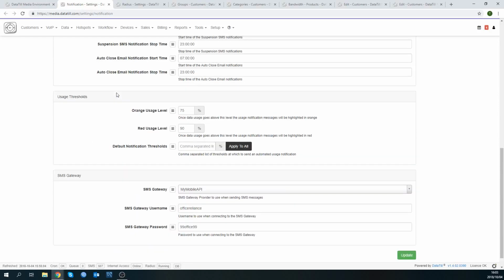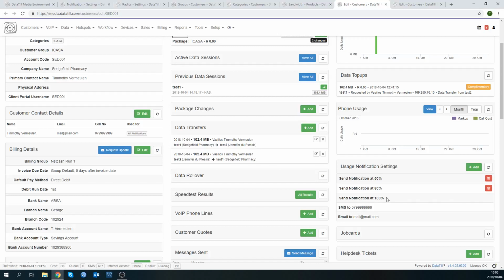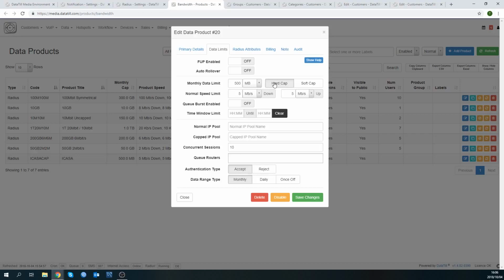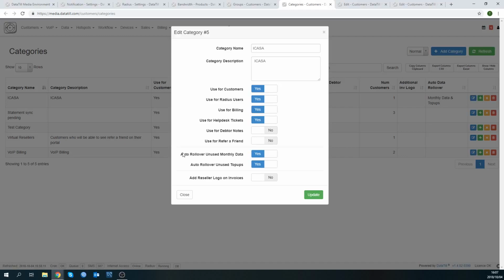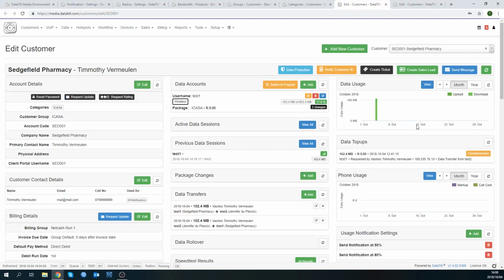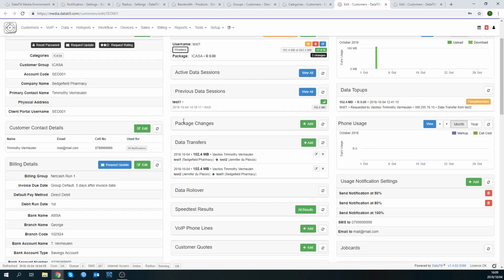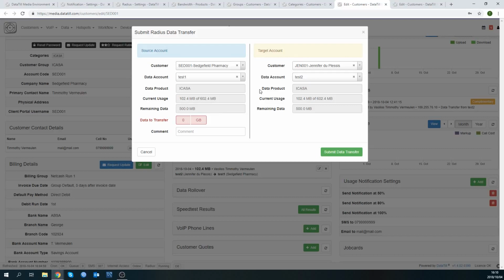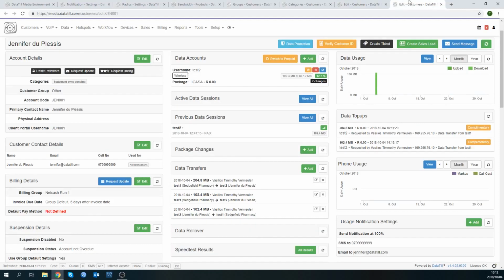Webinar ICASA regulations